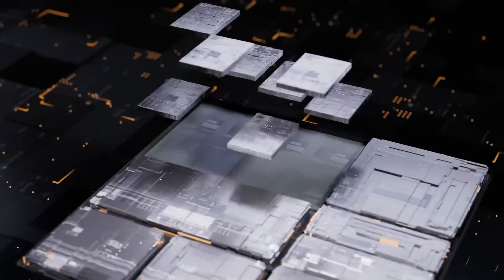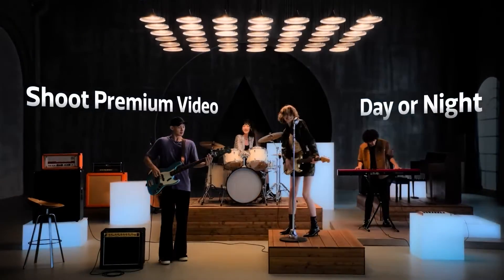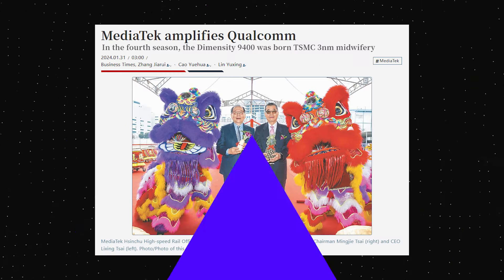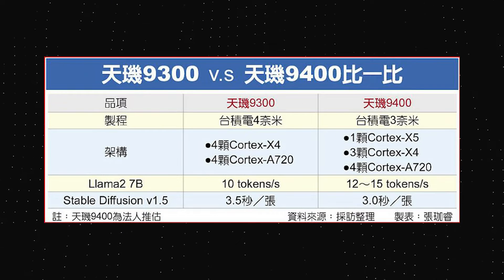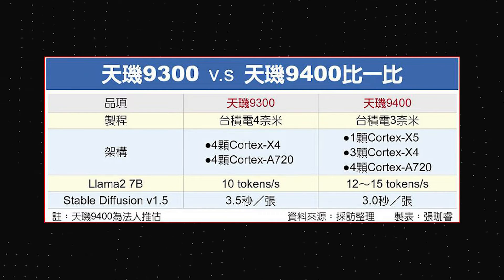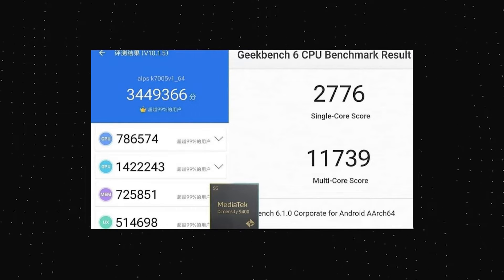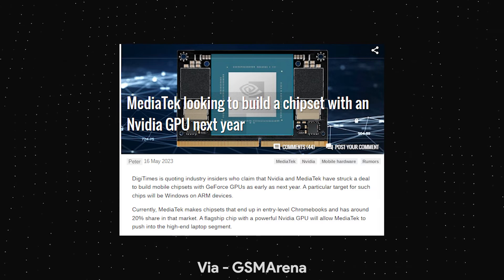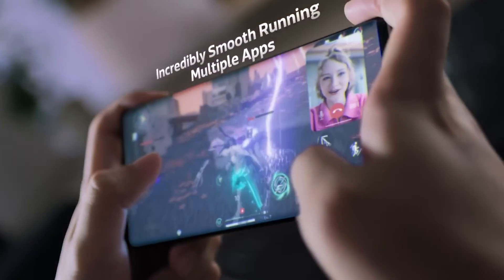MediaTek Dimensity 9400 - RIDICULOUSLY POWERFUL!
MediaTek Dimensity 9400 will be launched in Q4 2024, and recently, a leak revealed the key features of the SOC. The chip is built on the TSMC's 3nm process and has an All Big-Core design (just like its predecessor).

MediaTek Dimensity 9300 was launched in November last year with an “All Big-Core” architecture. This made it the first smartphone chipset with a CPU with all big cores. We have already seen smartphones powered by this chipset, including the Vivo X100, Vivo X100 Pro, iQOO Neo 9 Pro, and Oppo Find X7. A leak has revealed the key specifications of the MediaTek Dimensity 9400, the company’s flagship chip for next year.

The MediaTek Dimensity 9400 is built on the TSMC’s 3nm N3E process. This alone is quite a significant upgrade from the 4nm N4P process used for the Dimensity 9300. The Dimensity 9400 will have a similar “All Big-Core” architecture as the Dimensity 9300. While the Dimensity 9300’s CPU has four Cortex-X4 cores, the Dimensity 9400’s CPU has one Cortex-X5 core and three Cortex-X4 cores. The four Cortex-A720 are the same for both. There are no details on the clock speeds yet, but we expect them to be higher than the Dimensity 9300’s CPU.

One of the highlights of the Dimensity 9300 was the AI performance, which will be even better in the Dimensity 9400. The chip has an upgraded NPU, offering up to 50% faster generation from Llama 2 7B and up to 15% faster image generation using Stable Diffusion 1.5.

Recently, some screenshots were making rounds on the internet which show the AnTuTu and Geekbench scores of the Dimensity 9400. While it is hard to say how accurate those screenshots were, they revealed a multi-core score of over 10,000 on Geekbench, which is the first for a smartphone chipset. On AnTuTu, the chipset reportedly scores over 3 Million points.

MediaTek Dimensity 9400 will be launched in Q4 2024.

Song: Vaxenn - Lightness
LINKS -